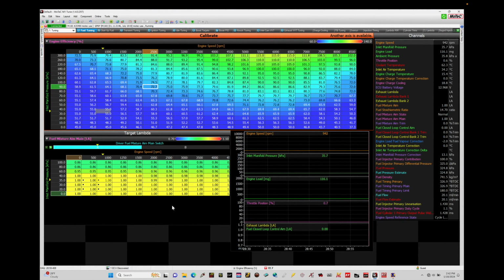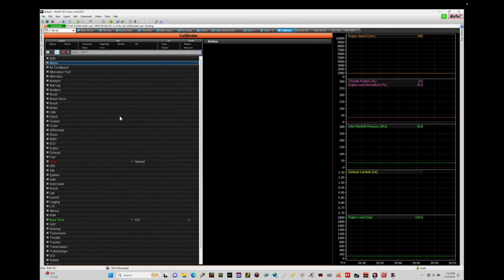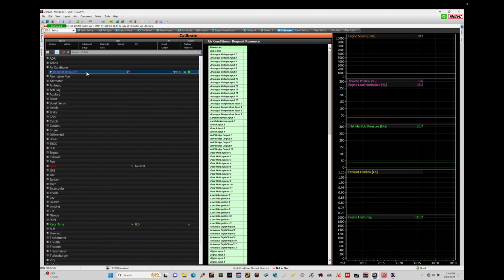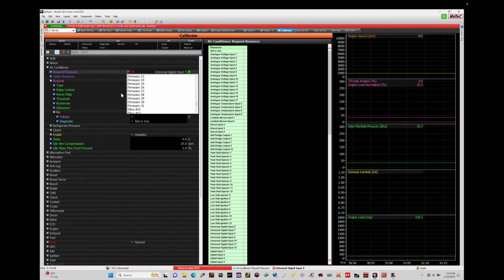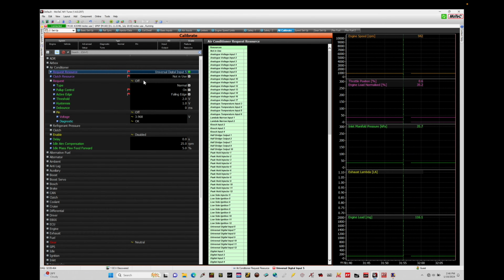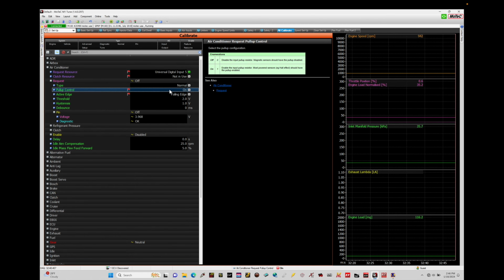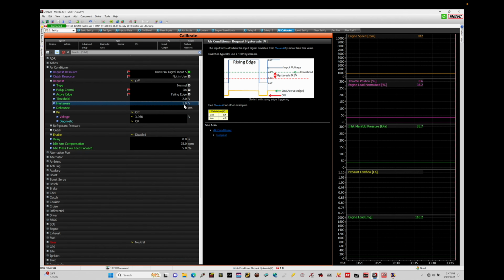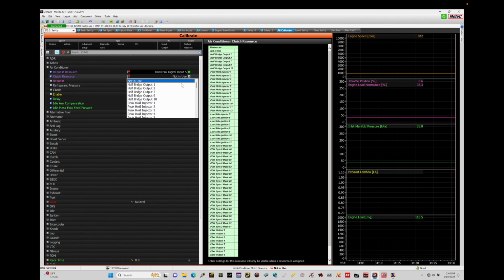Motec M1 Training Course Part 89: Air Conditioning Control | Evans Performance Academy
Motec M1 Training Course Part 89: Air Conditioning Control walks you through setting up a/c control using a pressure sensor to monitor system pressure.